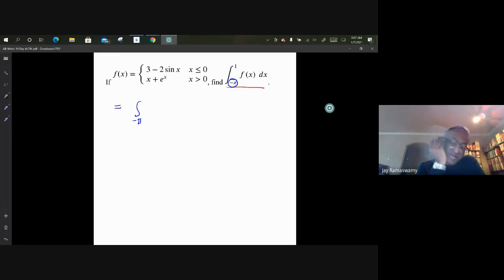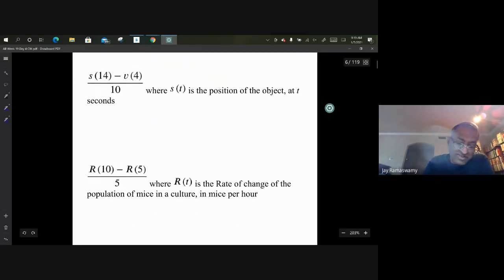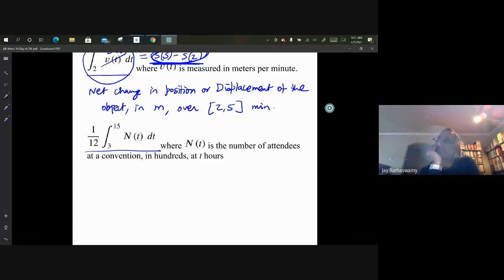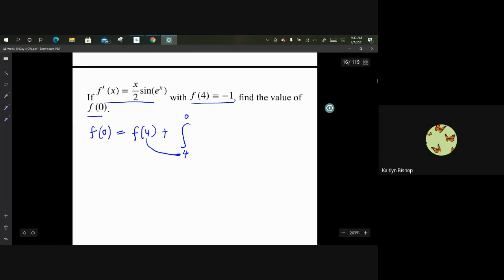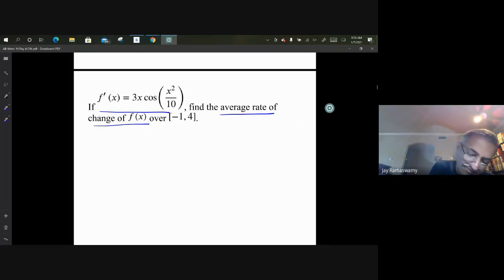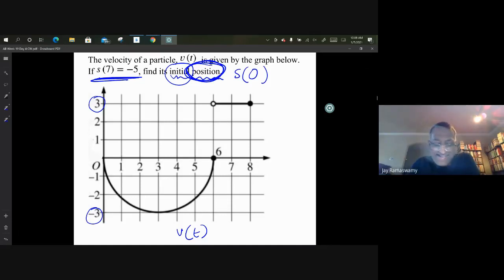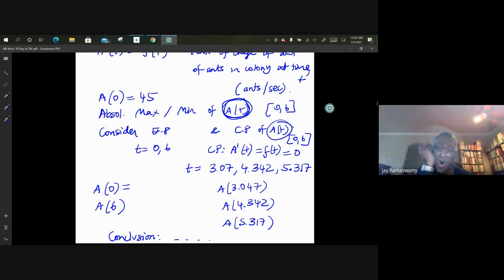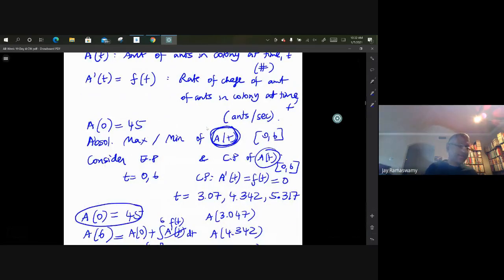Unit 6 Interpretation, Units, and Net Change